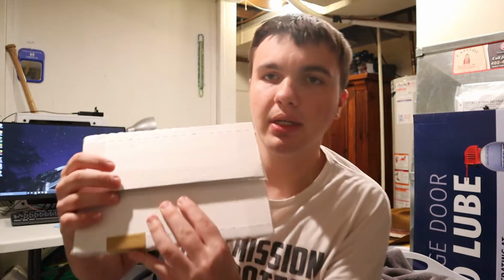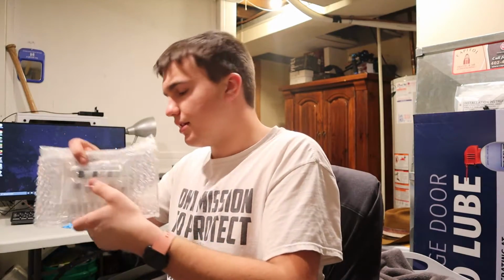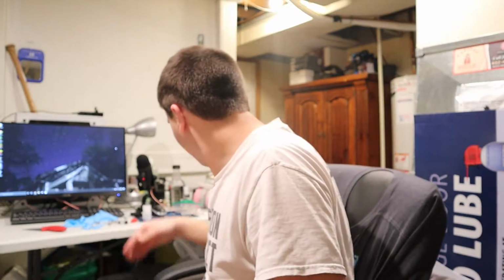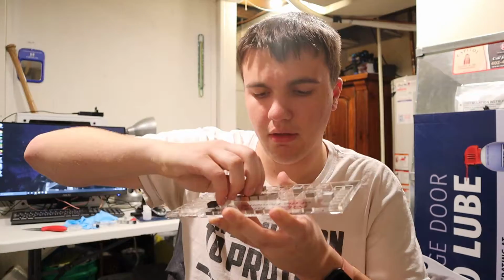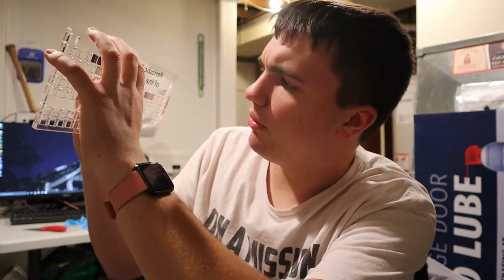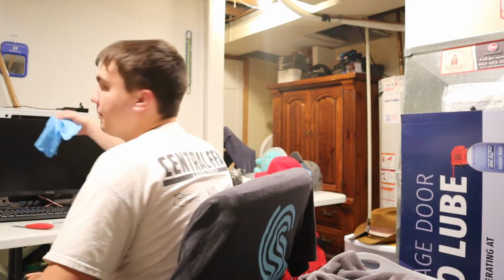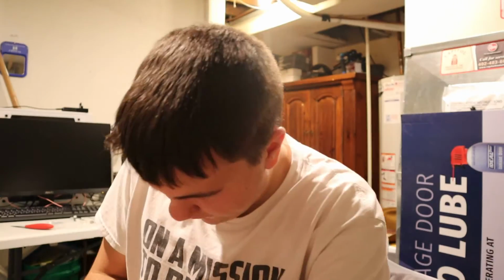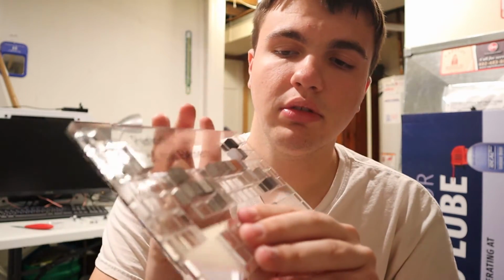Unboxing and Review of Luciteria Science's Density Cube Case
In this video I unbox and review Luciteria Science's density cube case, I also unbox other elements.

Links to Everything Shown:
The Table: